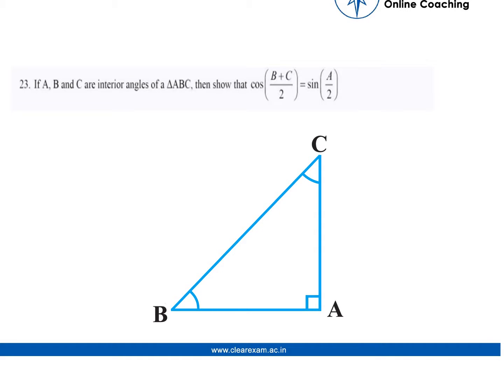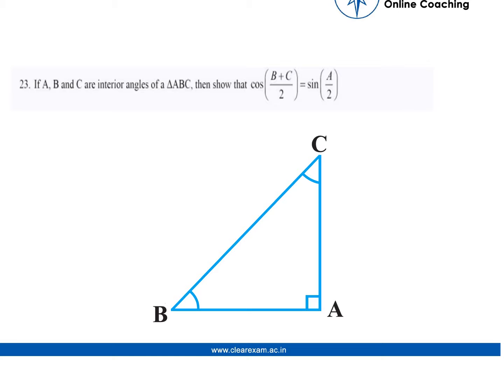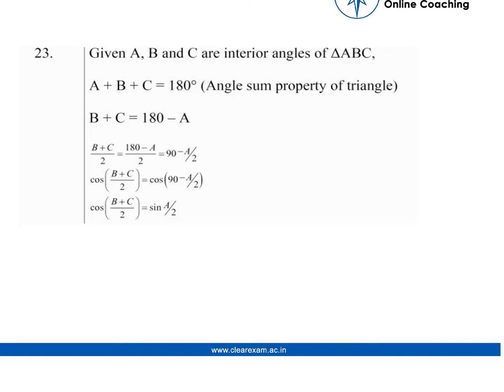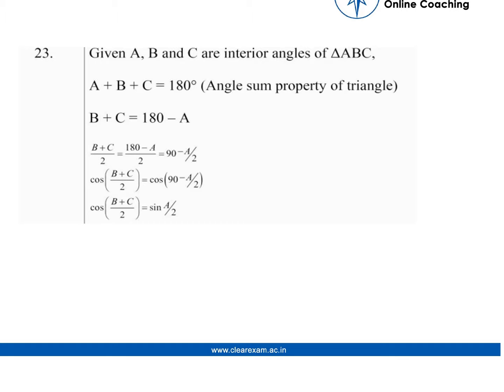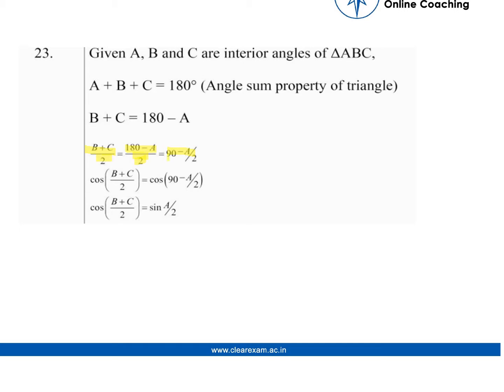CBSE Class 10 Maths Board Paper 2020 Solutions | ClearExam | Question 23